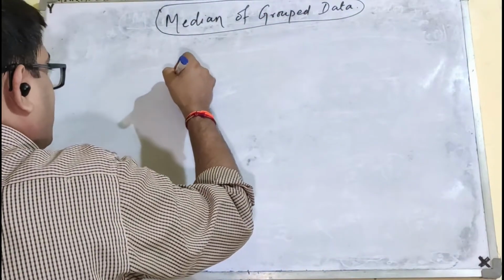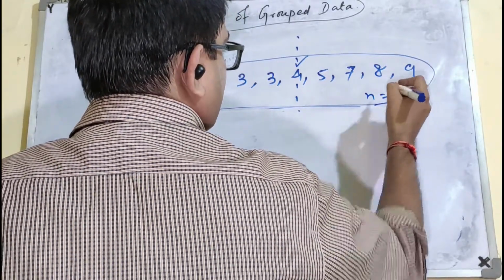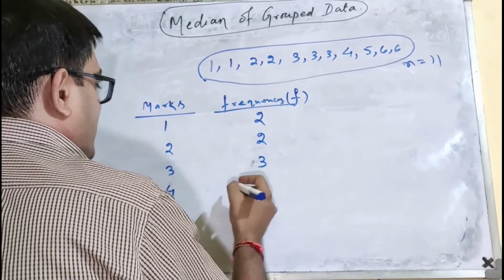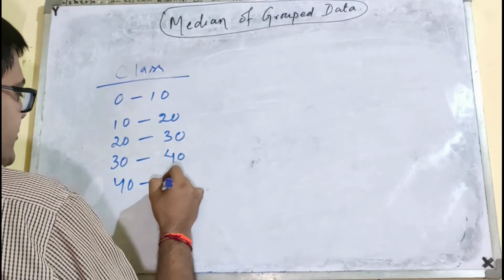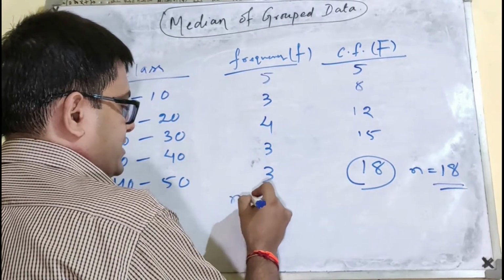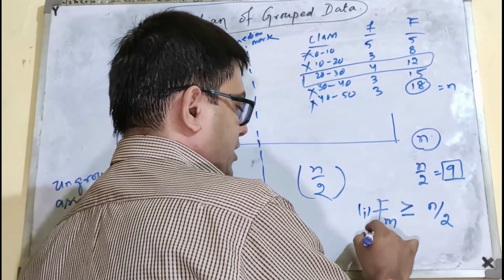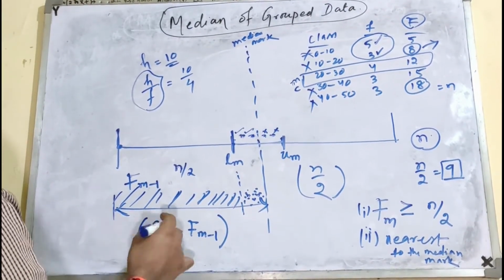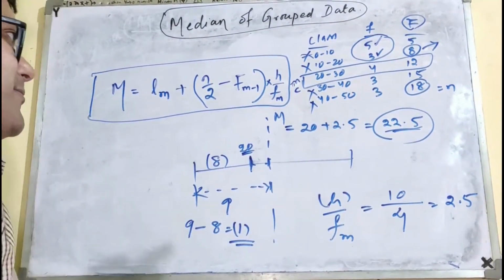A Super Intuitive Explanation of the Formula for the Median of Grouped Data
What does the Median of an ungrouped or a grouped data set really mean? How to make sense of cumulative frequency better? The answers are here.

This video on statistics is mainly aimed at the 10th Standard CBSE students. The lecture also recaps the concept of the median for ungrouped data as well as gives a solid basis to the concept of cumulative frequency.

Skip to
Cumulative Frequency: 11:19
Median of Ungrouped Data: 17:55